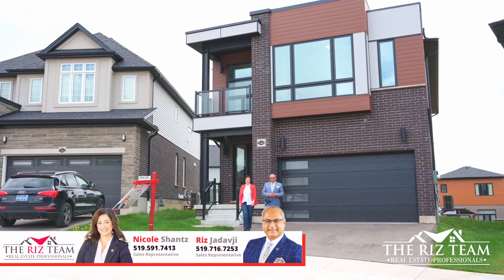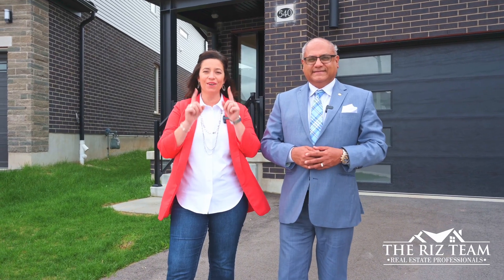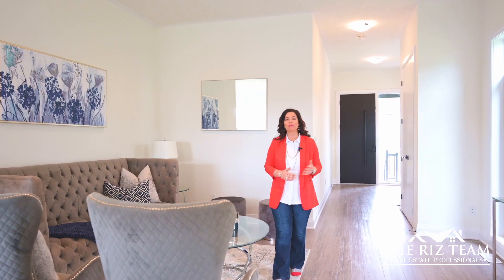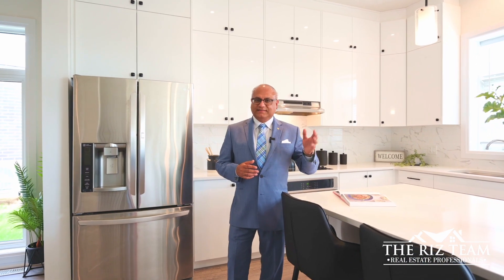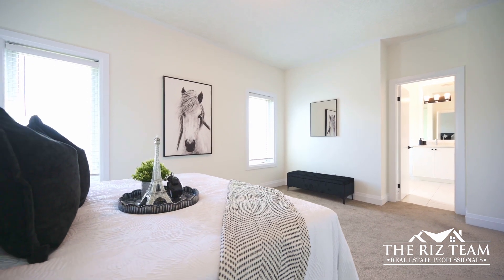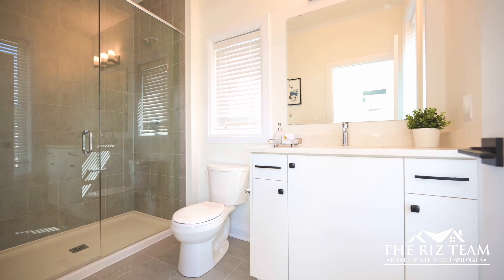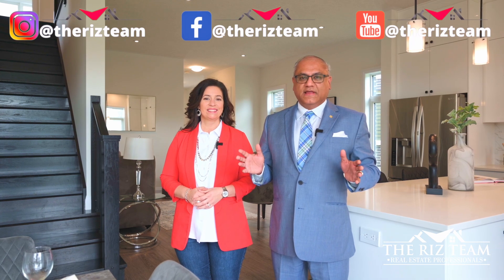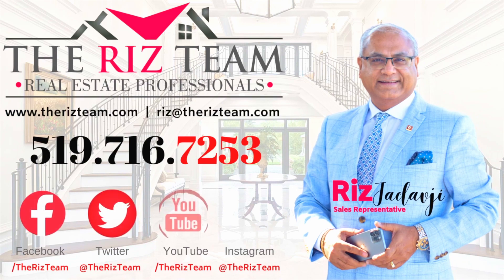SOLD BY THE RIZ TEAM - Welcome to 540 Nathalie Crescent, Kitchener Trussler West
Situated in Kitchener’s most sought after new subdivision in the TRUSSLER WEST neighborhood, this 4 bedroom, 3.5 bathroom ARTISAN MODEL HOME set on a premium lot & built by Activa Homes offers a Net Zero Ready concept plan and exudes functionality and pure craftsmanship throughout. Enter the COVERED ENTRANCE PORCH from the contemporary elevation facade and you are greeted with sightlines from the foyer overlooking the EXPANSIVE LIVING AREA.  The main floor adorns 10FT CEILINGS with 8ft interior doors & trim and an abundance of windows which beam natural light throughout the main floor. The living room sets the stage with VINYL PLANK FLOORING and views of the open concept kitchen nearby. The designer kitchen offers tall upper 57"h stacked upper cabinets (39"+18" boxed) cabinets. Tile backsplash & quartz countertops along with stainless appliances including an induction cooktop and built-in oven & dishwasher make for great culinary decisions here. The adjacent dining room is the ideal space for entertaining with wide slider doors leading to the future deck & fenced yard. Ascend the OAK RAILINGS with wrought iron pickets on hardwood stairs to the upper floor where you are greeted with 9ft ceilings.  The primary bedroom features a LUXURIOUS 5 PC ENSUITE that offers a stand alone tub, glass enclosed shower and a dressing room. 3 additional bedrooms, with one that boasts a 3pc ensuite bathroom with access to your PRIVATE BALCONY overlooking the streetscape, a full 5pc family bathroom along with an office nook/den complete this floor.  The unspoiled basement level is the ideal space for a future potential of additional living quarters with the side separate entrance leading into the lower level. Access to the 2 car garage from the mud room and a 2pc powder room complete the main floor living area. Trussler West is where the feeling of ‘home’ will extend beyond your front door with intimate streetscapes, neighborhood parks, picturesque walking trails and easy highway access within just minutes from Sunrise Shopping Centre, The Boardwalk, hiking trails, major highways, schools and more.